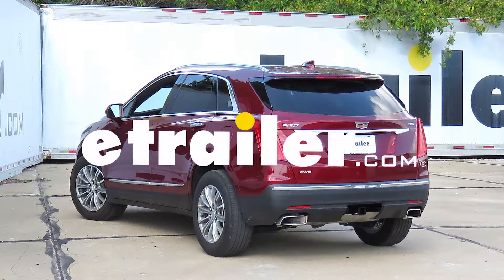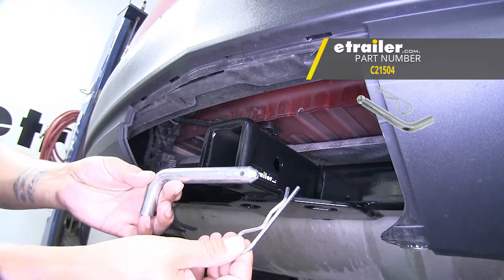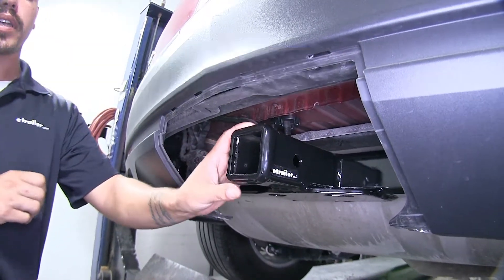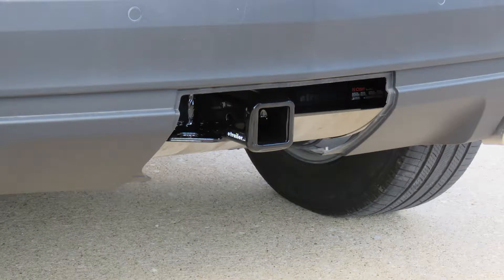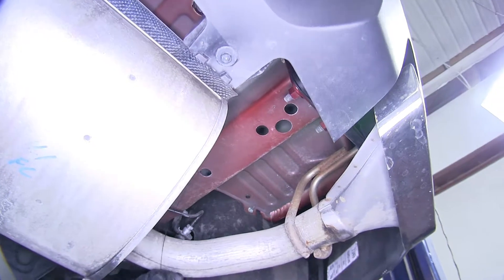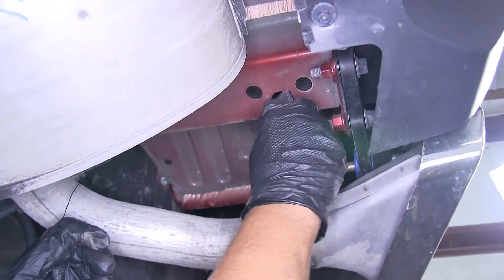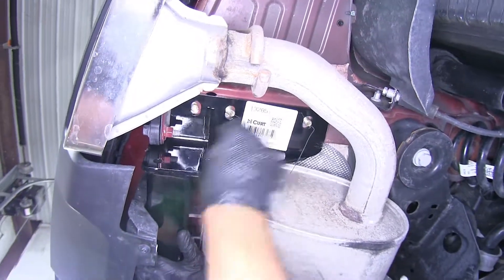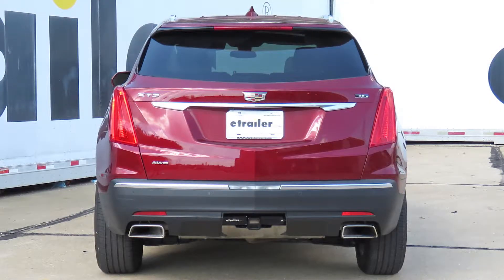etrailer | DIY Install: Curt Trailer Hitch Receiver on your 2018 Cadillac XT5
Speaker 1:          Today on our 2018 Cadillac XT-5, we're gonna be taking a look at, and showing you how to install the Curt Class III custom fit trailer hitch receiver, part number C13285.Here's what our hitch is going to look like once we have it installed. It's going to sit behind the bumper, and the nice thing about it is, is that whenever we're not towing, we can actually take the cover and replace it so it's going to be completely concealed behind there. So we're just going to have to put two screws back in place. And then whenever we do want to tow, we can removed the cover and our receiver will be right there.It is a Class III hitch, which means it's going to give us that two inch by two inch receiver tube opening, and it's going to have a lot of different varieties of accessories that we can put in there. The way we're going to mount all of our accessories, the hitch pin hole here on the side, and it is going to accept a standard five eighths pin and clip. Now, these aren't included in the kit, but you can pick them up here at etrailer.com.Now because it sits so far back, you want to keep in mind any kind of clearance issues you may have with folding accessories 'cause the shank is going to have to come out and make sure we clear the rear bumper here.

Now, if you do have a folding accessory in your hitch like a bike rack or a cargo carrier, keep in mind that it may set off the backup sensors, but only when we're in reverse. When we're driving forward and the car's in drive, we won't have any alarm going off.The safety chain connection points are going to be a plate style welded to the bottom of the receiver tube, and we're going to have plenty of room to get most sized hooks on or off, and since they sit behind the pin hole, we're not going to have to worry about any kind of interference.As far as the weight capacity goes, our hitch is going to have a 750 tongue weight and a maximum downward force of the receiver tube, along with a 5,000 pound gross trailer weight rating, which is the amount it can pull, including the trailer and everything we have loaded on it. Now, it is rated for use with weight distribution systems, which is going to be a separate component mounted on your trailer. Now, it's going to keep the tongue weight the same, but it's going to bump the gross up to 6,000 pounds. With all those number in mind, you should always double check your Cadillac's owner's manual and never exceed the manufacturer's recommended weight.Let's give it a few measurements, and that's going to help you when deciding for accessories for your new hitch, such as a ball mount, a bike rack, or even a cargo carrier.

From the center of the hitch pin hole to the outermost edge of the bumper, it's going to be right about five and three quarter inches. That measurement's going to come in handy when you're looking at folding accessories to make sure you have adequate clearance and they're not going to come in contact with the rear bumper. From the ground to the inside top edge of the receiver tube opening, it's going to be right about 18 and a half inches. That measurement's going to come in handy when you're looking for a ball mount to match up to the appropriate riser drop for your trailer.Now that we see what our hitch looks like and gone over some of the features, let's show you how to get it installed. To begin our installation, we're going to come to the back of our Cadillac and we're going to have this panel at the very bottom in the center of our fascia.

We're going to have two bolts, one on each end, and we're going to pull those out. We'll use a seven millimeter socket. Once we've pulled those out, we'll lift away slightly and we can pull the panel down, and we'll set it aside for right now.Now, on both sides of the frame, we're going to have a total of four holes. We'll have three somewhat smaller ones, and then one large one. The large one is going to be our access hole in order to get all of our hardware in place.

We're going to want to take the fish wire from our kit, we're going to take the coiled end, feed it into the furthest hole towards the front of the vehicle, and then we're going to start pushing it back so we can reach it at the access hole. Sometimes it'll help when you feed it in, put a slight bend in the pull wire, that way once we start pushing it into the frame, it'll naturally want to bend down and come back through the hole.We may have to reach inside to help guide